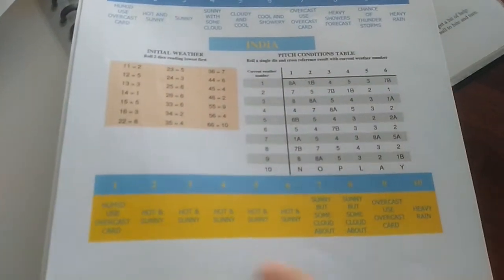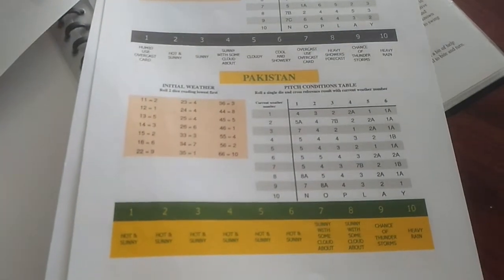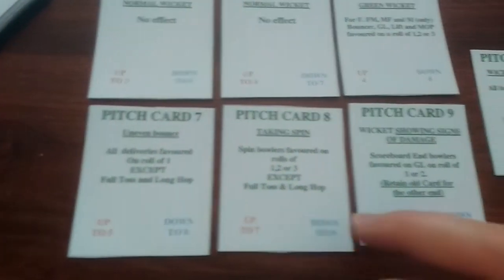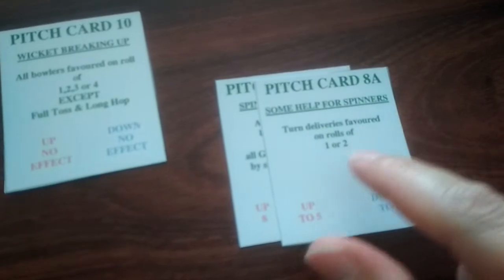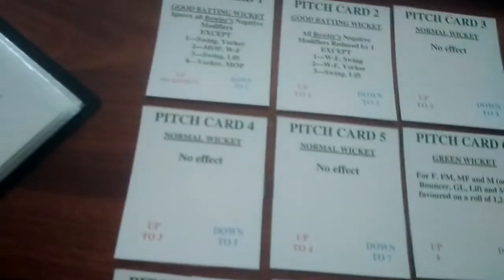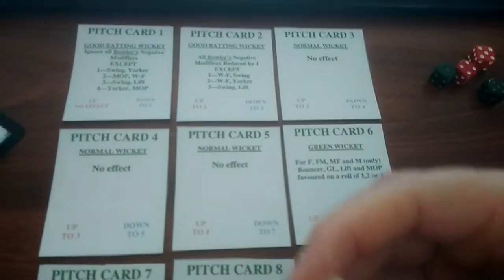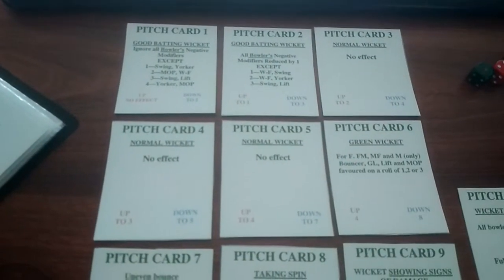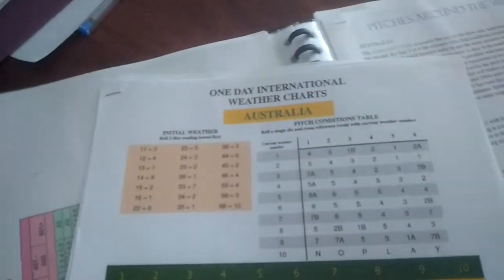12. International Cricket - Pitch Types